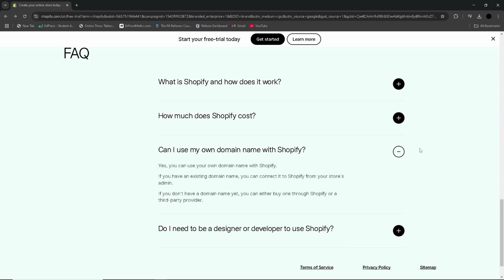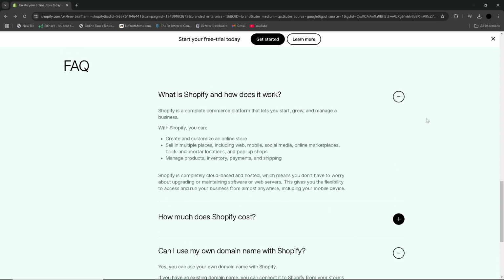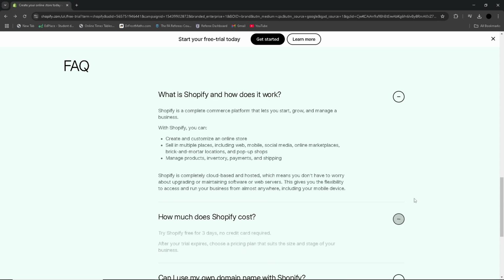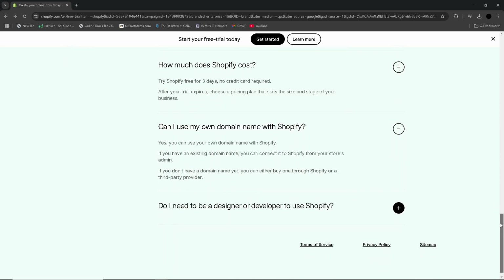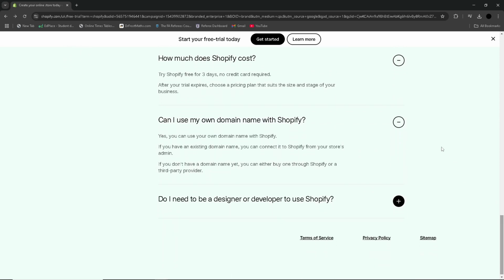NEW! HOW TO FIX SHOPIFY 429 ERROR (FULL GUIDE) 2025